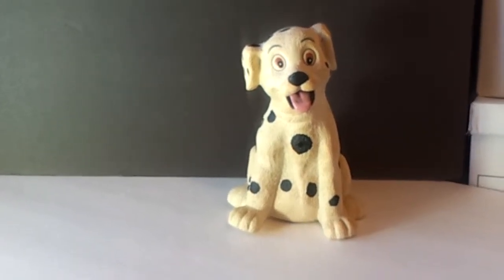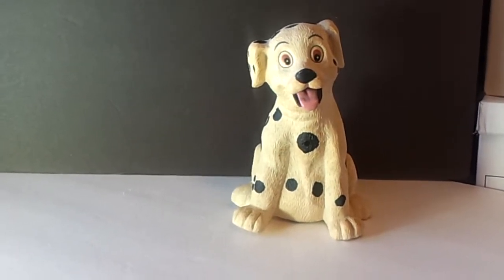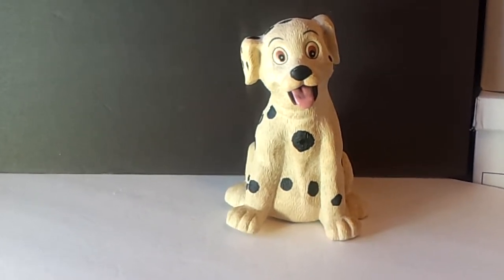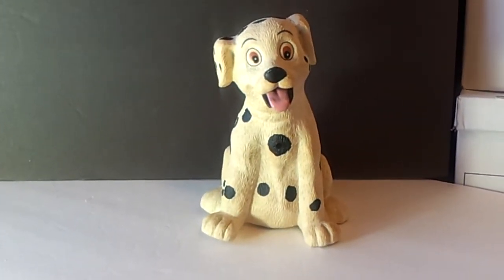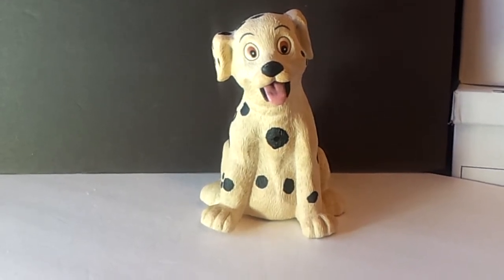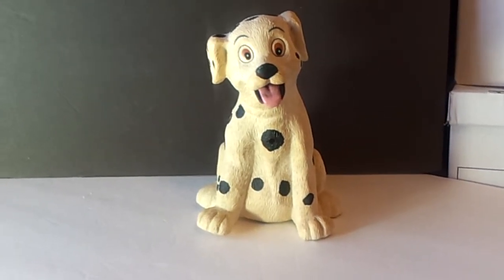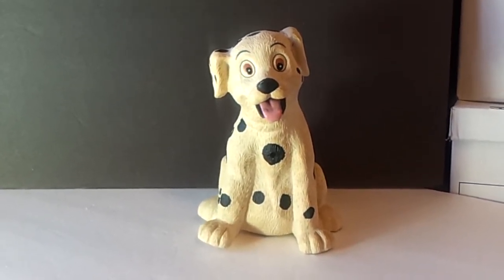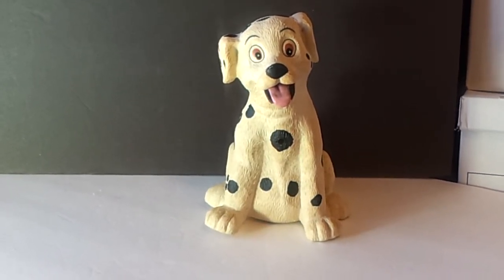Barking Dalmatian Dog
This dog barks when it detects motion